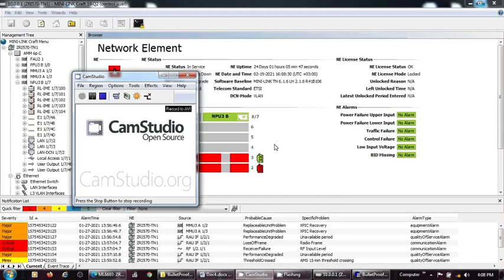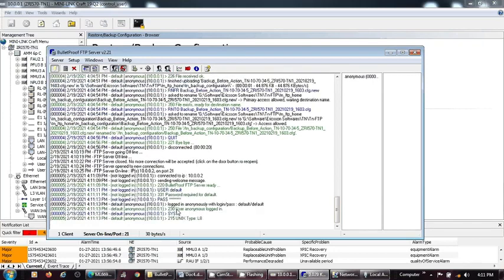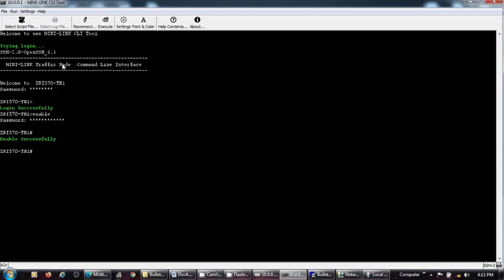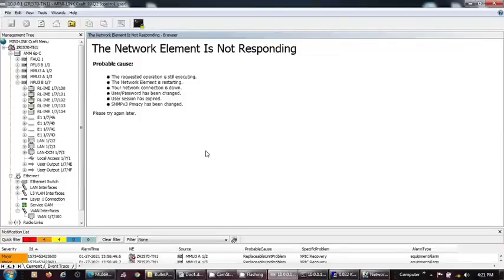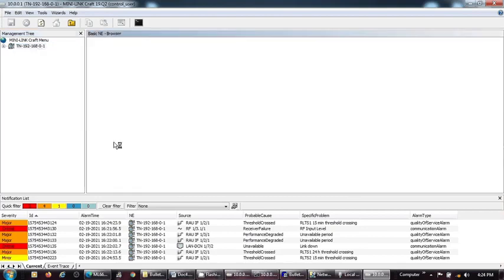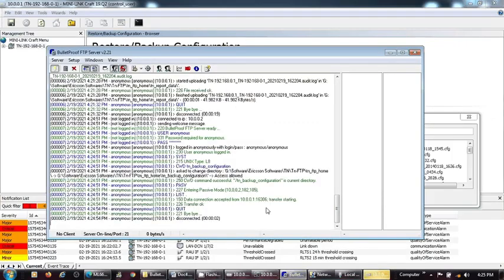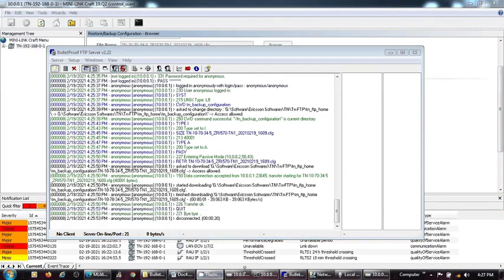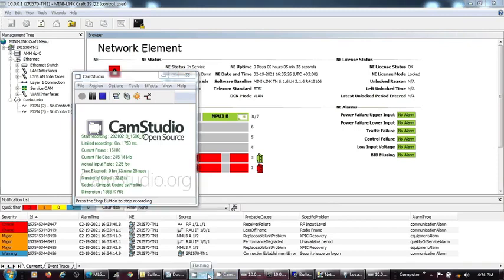How to Format Ericsson Minilink TN and restore traffic and Take backup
Ericsson ML TN Configuration